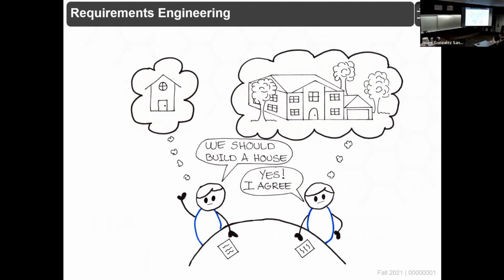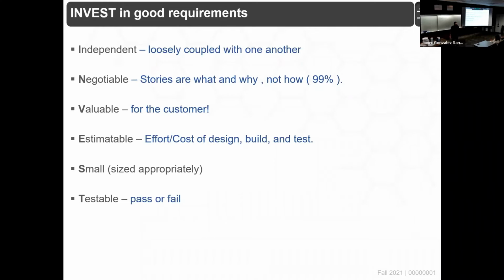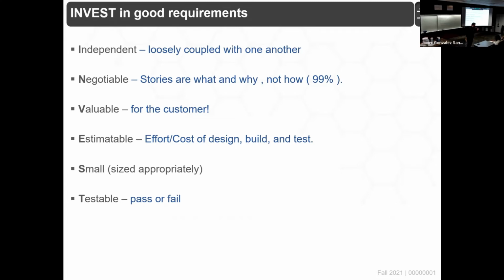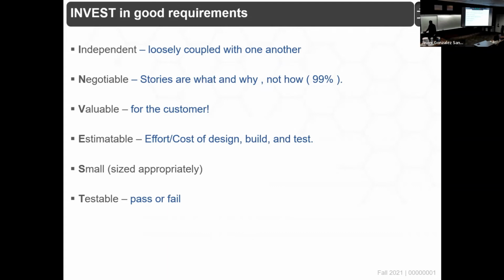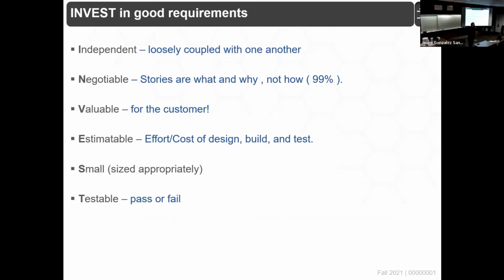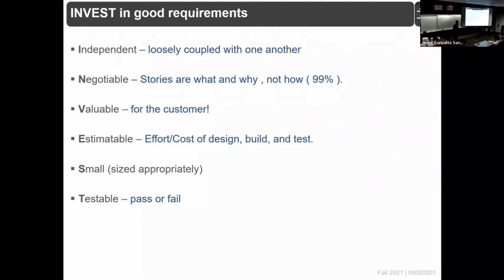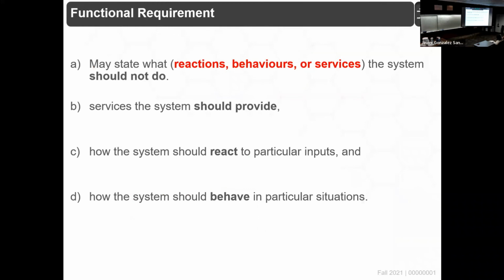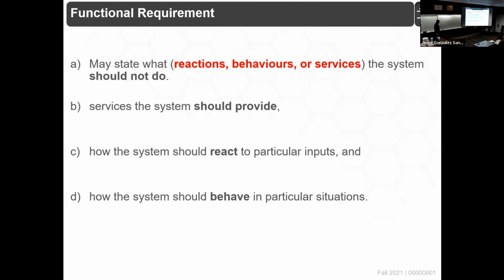CSE563 | Software Requirements | Concepts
Lecture 02. Concepts
(Spring 2022)